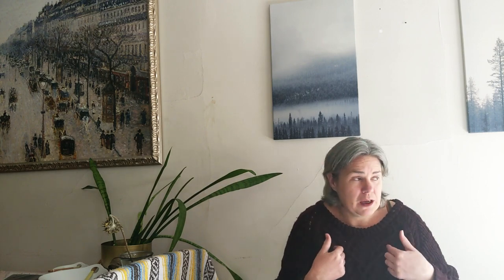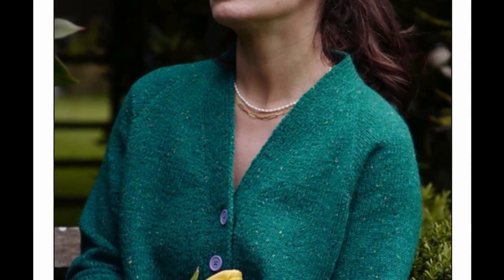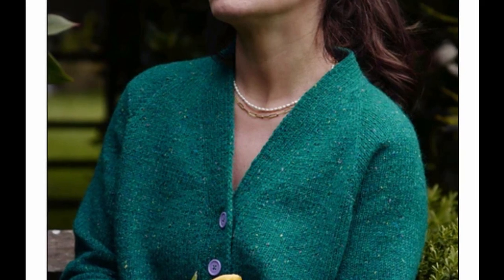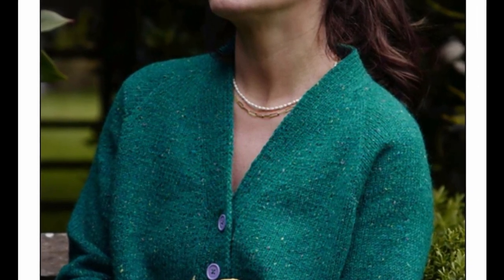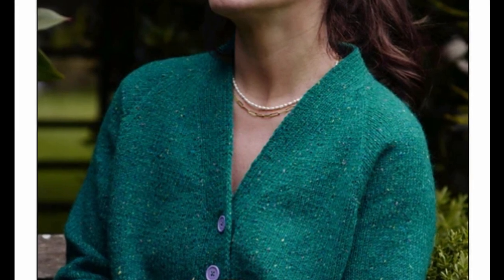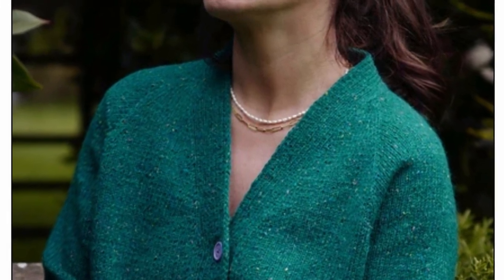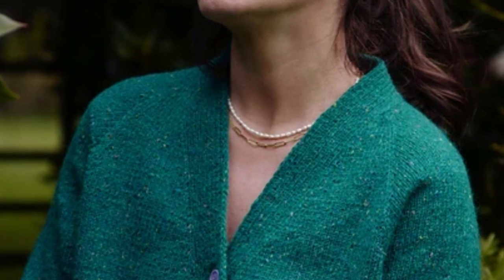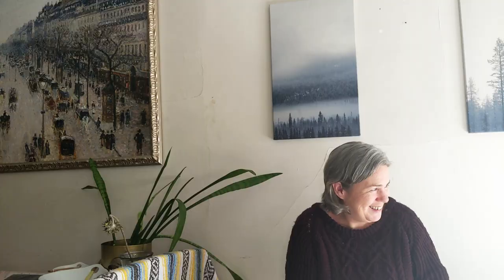cardigan tomfoolery: you made me do it (and I'm glad)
Mishaps create opportunity while figuring out a cardigan mash-up knit. (Apologies, the sound is not up to standard, but between tempermental lights and autofocus issues I've already recorded this 3 times and decided it oughtn't take longer to talk about a sweater than to knit one)

pockets! there have to be pockets, don't there

00:00 - Hi
00:14 - minor mishap leads to an assumption check
02:15 - your contribution leads to a frankensweater
03:43 - a new plan
05:12 - theory to reality
06:27 - success feels goood
07:09 - accomidating my mod
08:26 - minor tangent into sleeve lines
10:36 - you know more than I do
10:49 - see ya later

€1 raglan calculator (requires excel, or google sheets, or openoffice, or libreoffice, or similar)

Instagram :  @theconsummatefrogger (rarely post, but tag me so I can see what you're making!)
➤ @ttlgecho (active, photography)